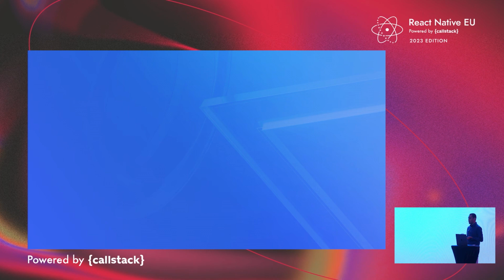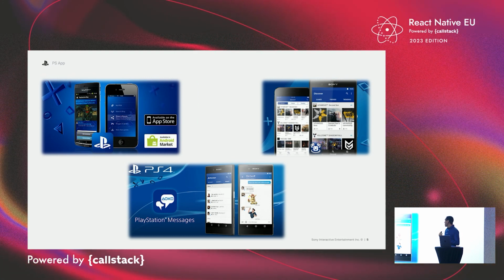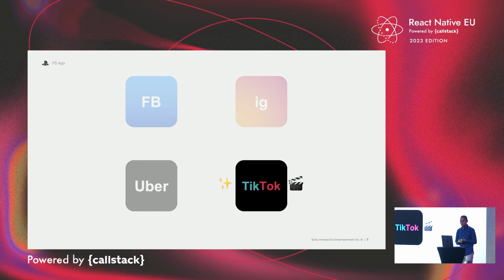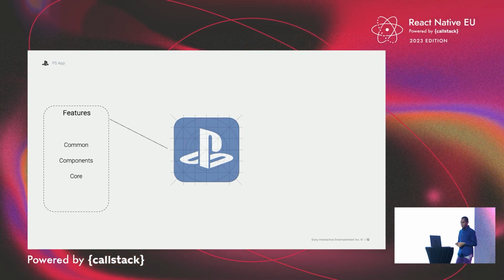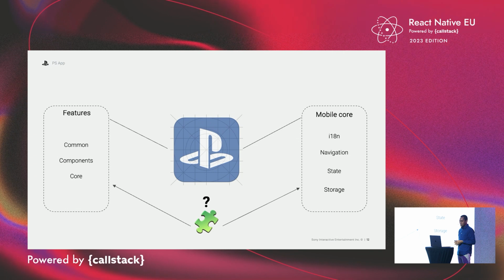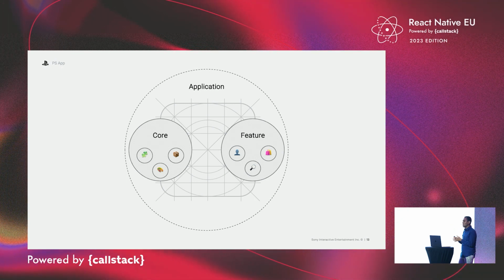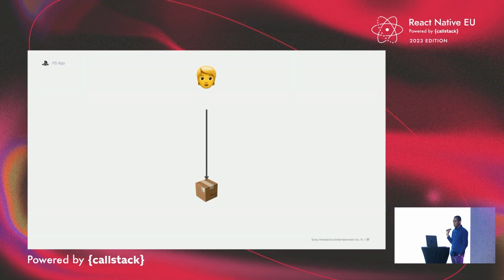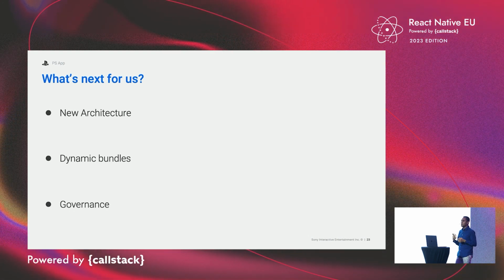Scaling of the PlayStation App with React Native - Fernando Ruiz | React Native EU 2023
In 2017, we launched a version of the PS App with 5 major features that complemented the experience of the player’s console. By 2019, we had a new challenge; bring a new generation of the PlayStation experiences that players loved as well as newer features that would delight and attract new players into the PlayStation ecosystem. In this talk you’ll learn what philosophies as well as guidelines we created in order to set up our application for a long term future keeping quality, performance, and scalability of our code base, features, and teams.

🗣 Speaker Bio

Fernando is a Staff Software Engineer at PlayStation based in San Francisco working on the PS App with React Native. Some of his hobbies include photography (macro and landscapes), reading, and exploring new cities.